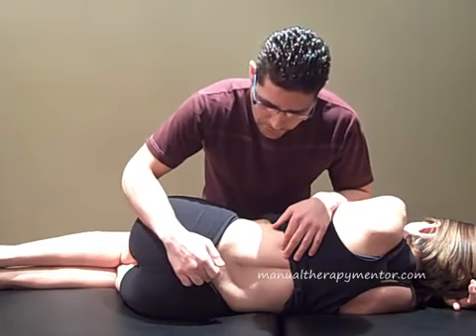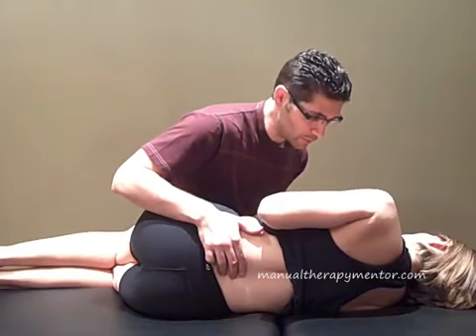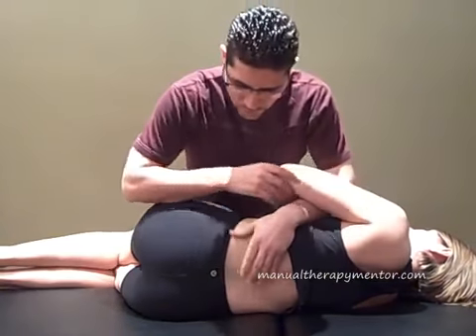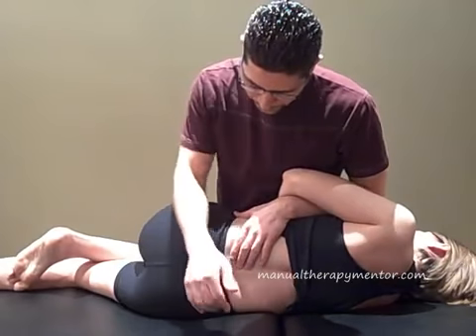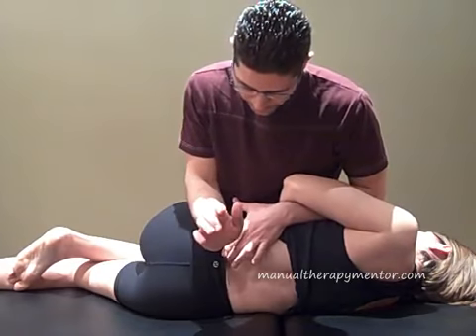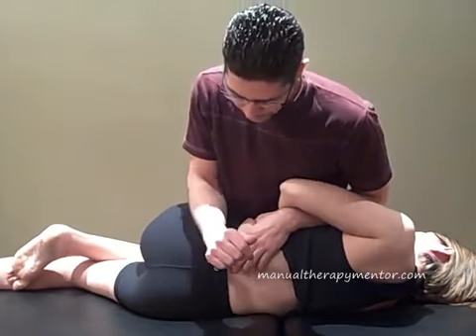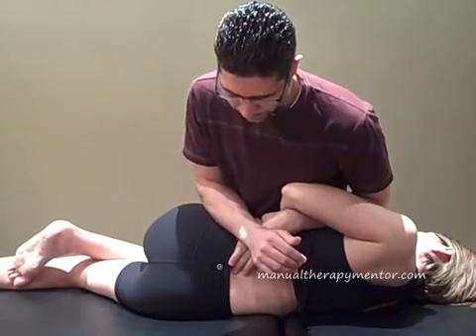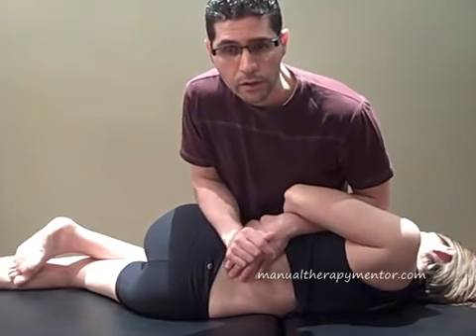Manuel Terapi Teknikleri (Bel ve omurga tekniği)